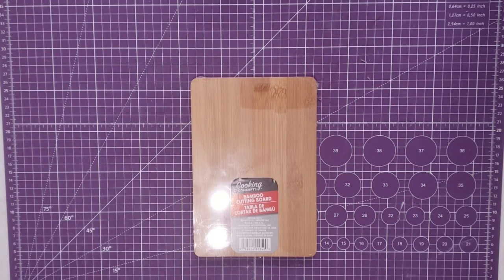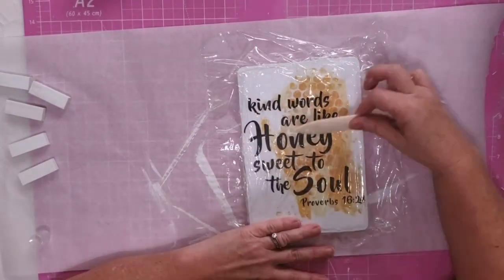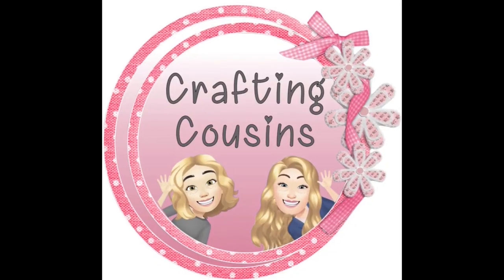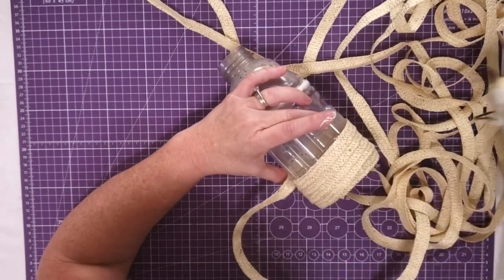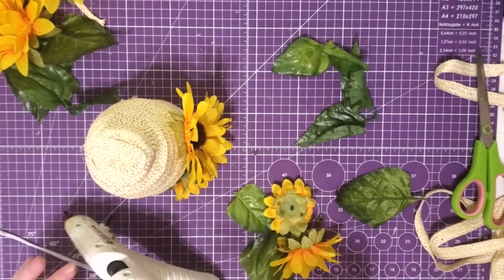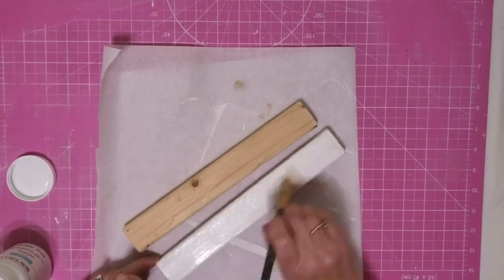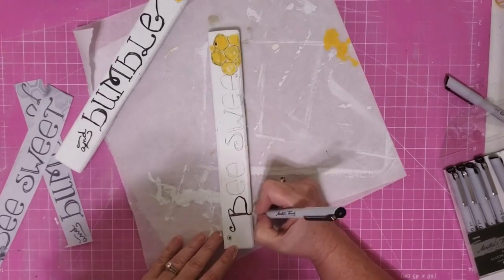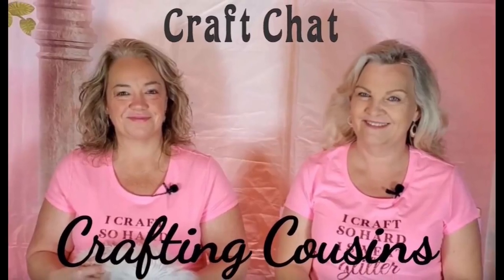3 QUICK & EASY SUMMER HOME DECOR DIY TUTORIALS | Dollar Tree Bee Skep | Beginner Craft Project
Join Trish for Made It Monday and let's make THREE quick and easy budget friendly Summer Home Decor pieces that would also make perfect gifts for Mom for Mother's Day. I am crushing on the bee decor for summer this year at so many of the home decor stores. We are going to make some bee themed projects that are super cute and easy to make. These budget friendly home decor tutorials can be accomplished by the beginner crafter up to the experienced. Simply beautiful pieces of home decor that can be tweaked to fit your aesthetic.

We would love to have you join us on our new channel Crafting Cousins Create as well

Music Hey, Tenderness and by PowerDirector: Monday, and Gratitude